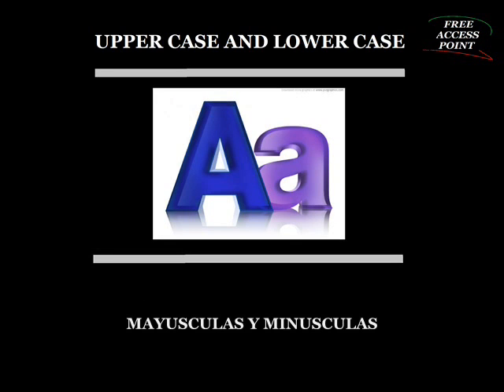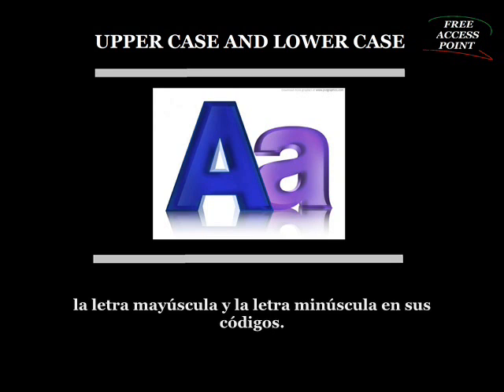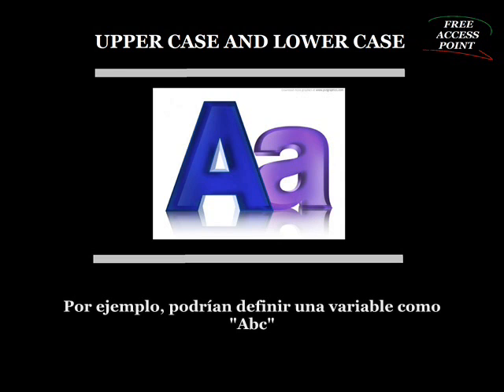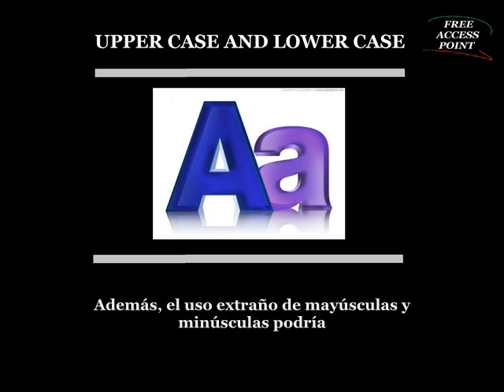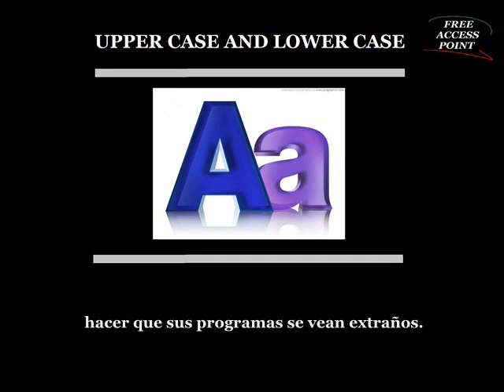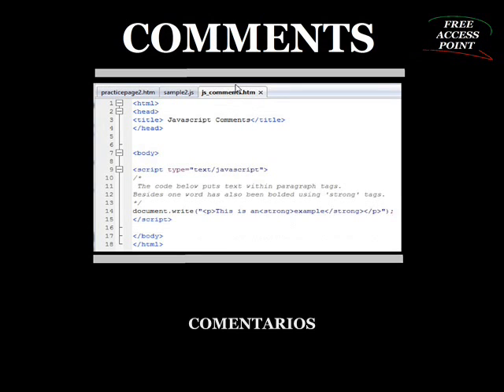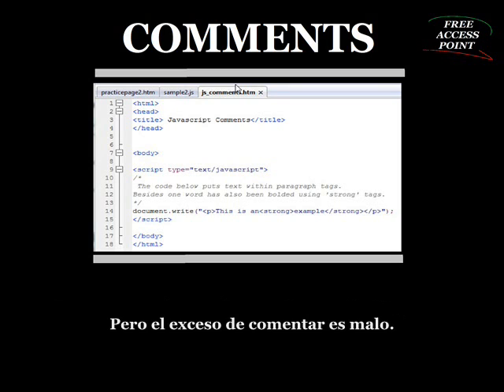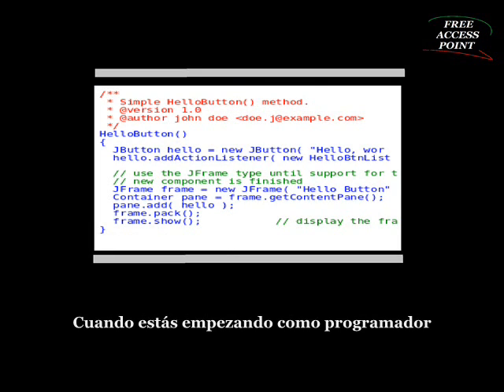10 errores de los programadores principiantes.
buen día amigos de "Free Access Point"!

En este vídeo se habla sobre los diez errores comunes que llegan a tener los programadores principiantes.

Nadie nació experto así que recomendamos verlo!

Esperamos este de lo mejor!

Free Access Point team!

freeaccesspoint.260mb.net